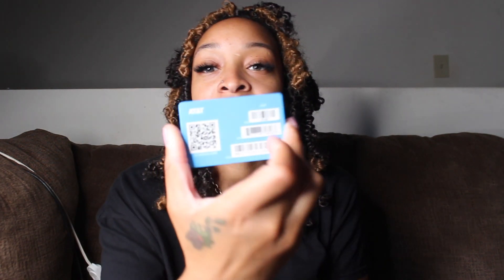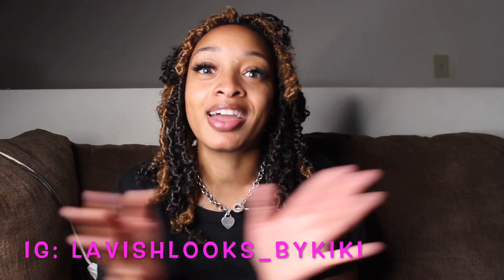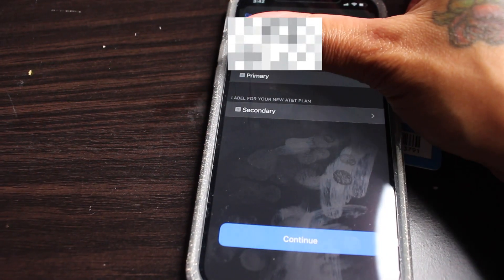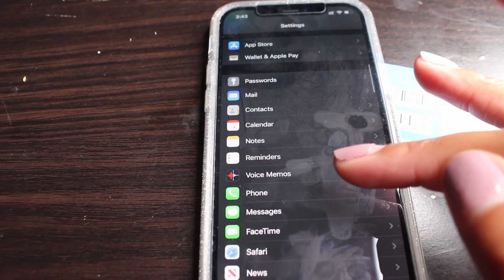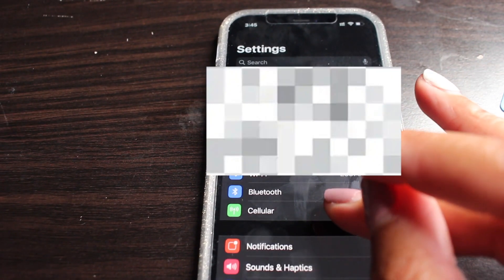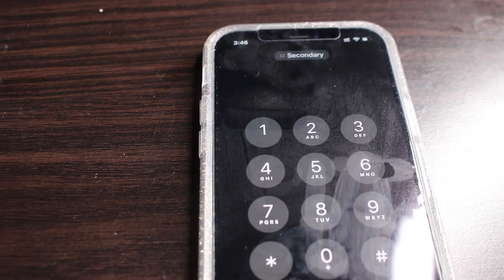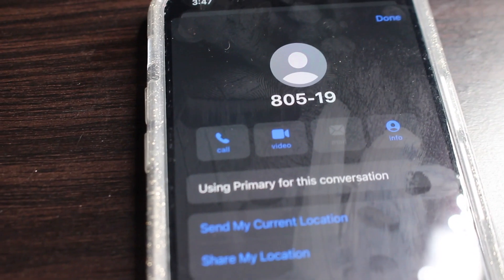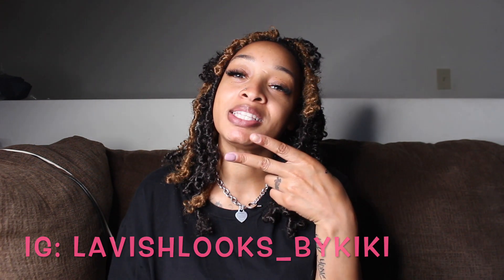IPHONE ESIM GUIDE | WHAT IS ESIM? | HOW TO SET UP ESIM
Today I will be explaining what a Esim is and showing you how to set it up. I hope you enjoyed this video and it was helpful. Also I will be having a 1K Subscriber real soon and i will tell you the rules in this video!!!

WHAT IS A ESIM??
It is a digital sim that allows you to activate a cellular plan (prepaid or contract) from your carrier without using a physical sim card.  Iphone XS, Iphone XS max, Iphone XR, Iphone 11 & Iphone12 feature Esim.

🌟 To Book an appt for lashes click the link below 🌟

" In Order To Be Irreplaceable, One Must Always Be Different." CoCo Chanel

TikTok lavish looks_bykiki